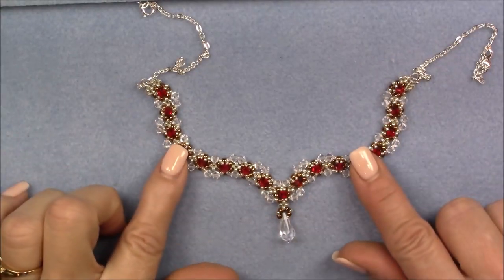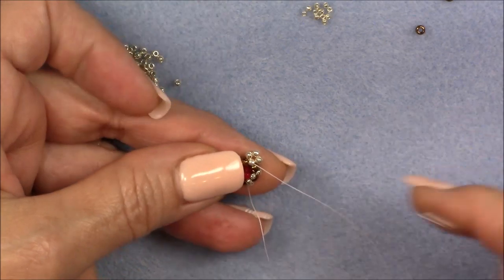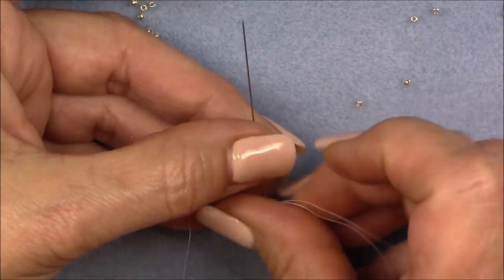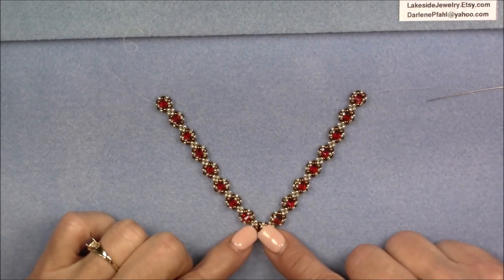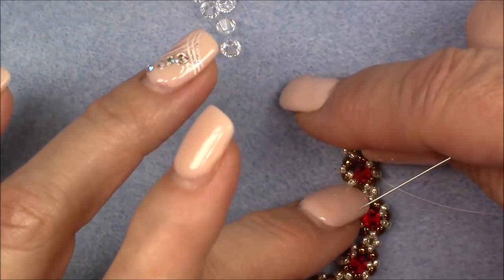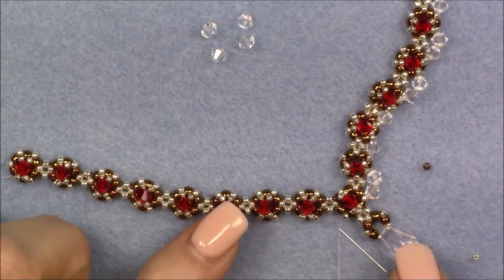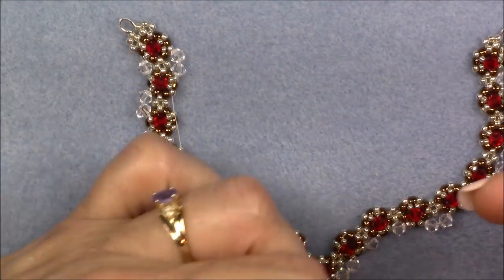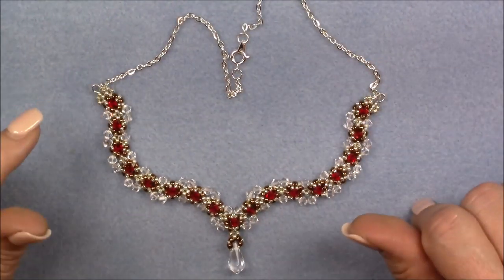Sculpted Crystal Necklace Tutorial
Material List:
48- 4 mm  bicone crystals of one color
17- 4 mm bicone crystals of another color
8/o. 11/o and 15/o seed beads
1- 8x15mm top drilled drop crystal
2 wire  guardians 8-12 inches of chain
4-3 mm jump rings
1-6 mm jump ring
a spring-ring or lobster-claw clasp
8 or 10lb Nanofil or 6 or 8lb Fireline